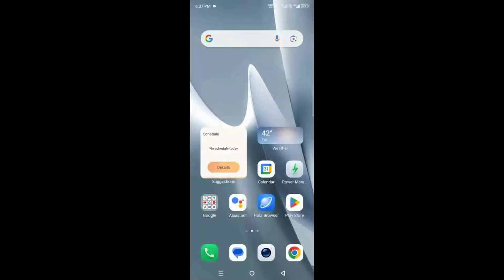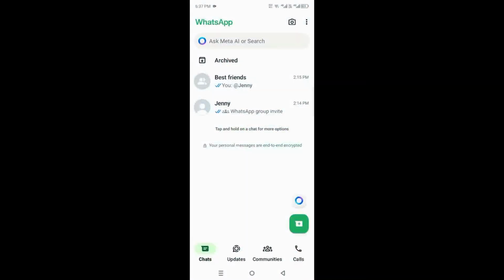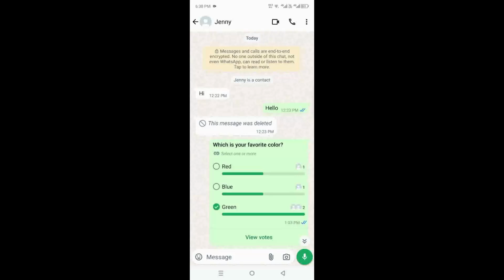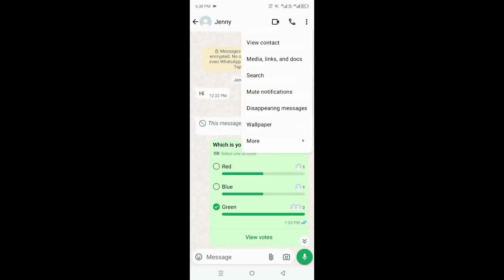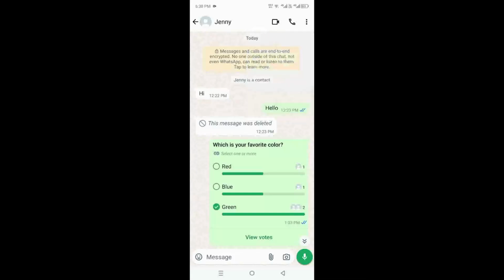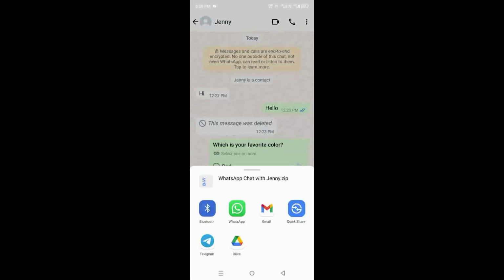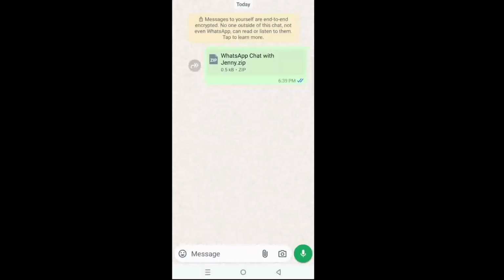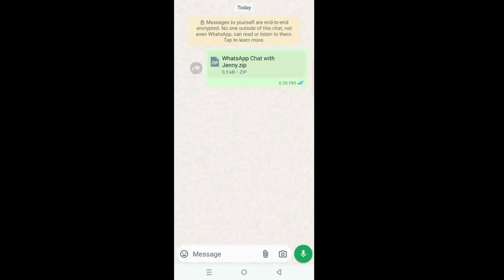How to Find Deleted Messages on Whatsapp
In today's video i'm going to show you how to find deleted messages on whatsapp, easy and simple tutorial to follow.